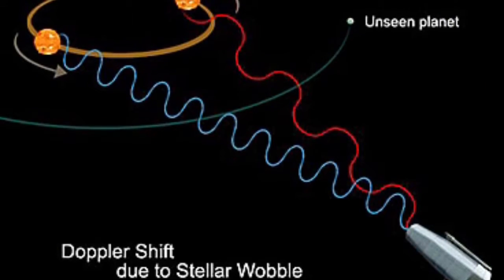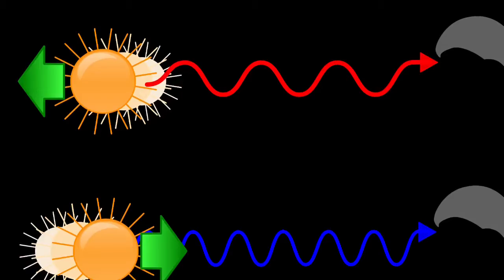Mike the Science Student (Exo planets)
With special guests Michael White and Ted Brown